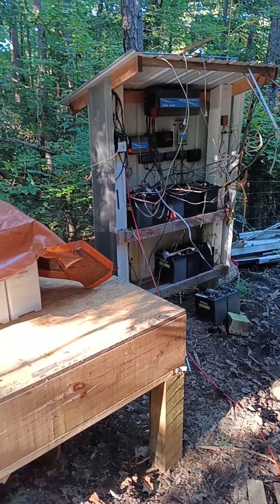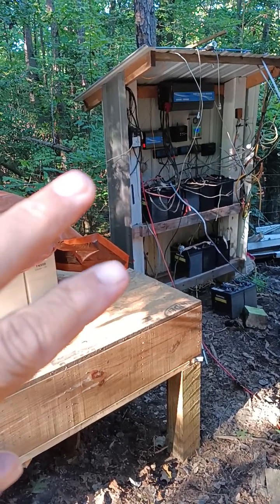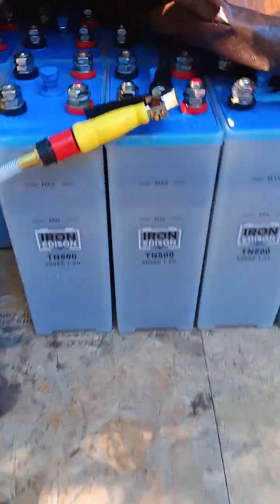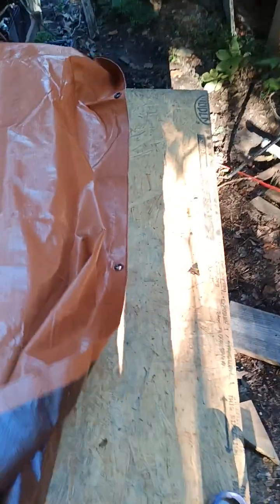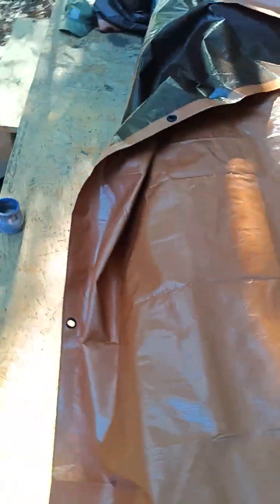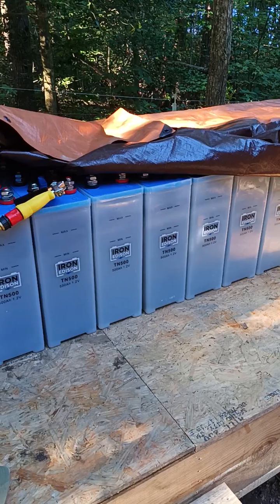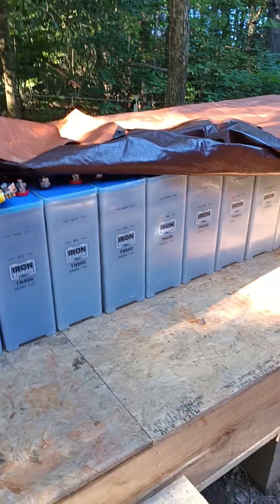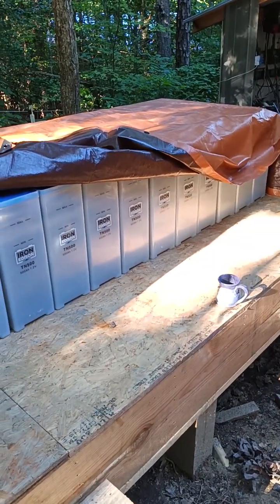Off-grid Edison Battery Bank